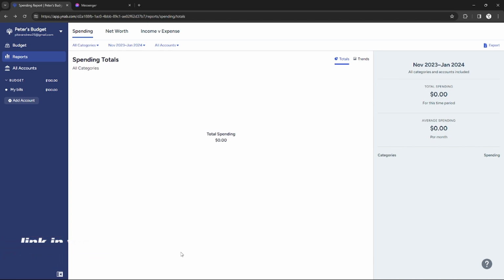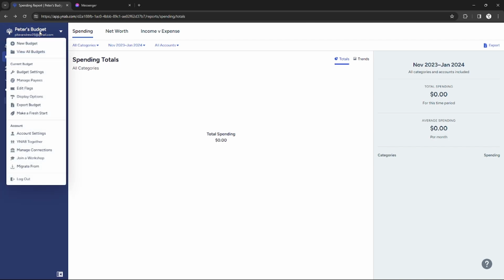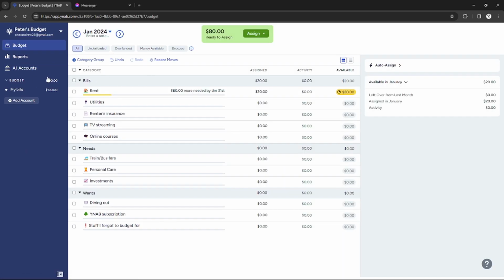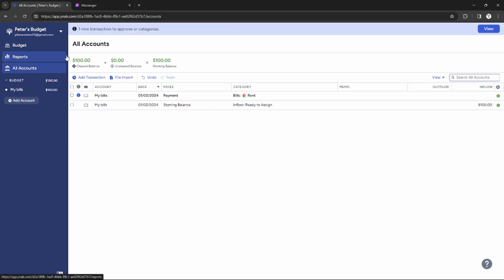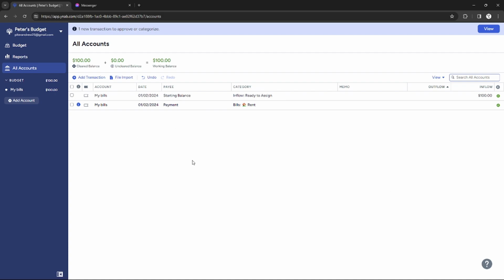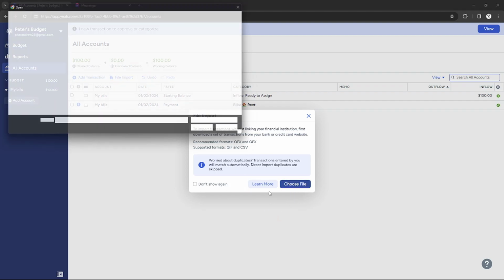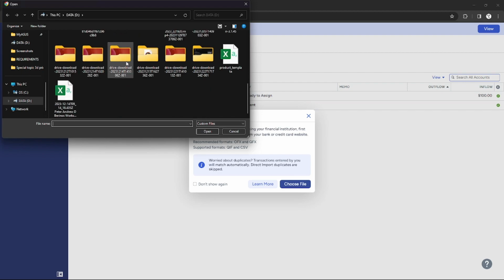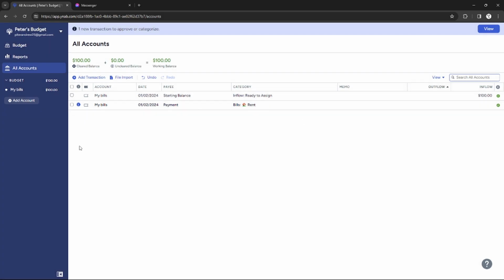How to Import Transactions on YNAB (2026)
In this video, we have shown How to Import Transactions on Ynab